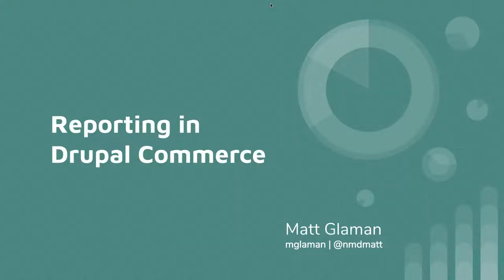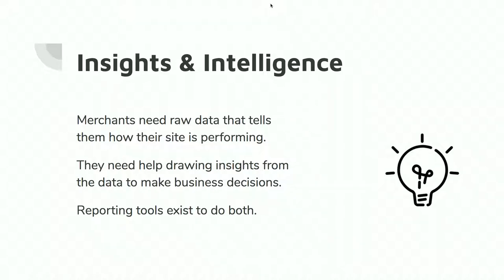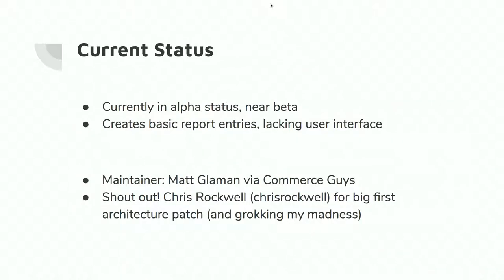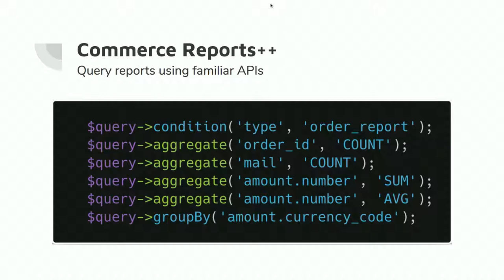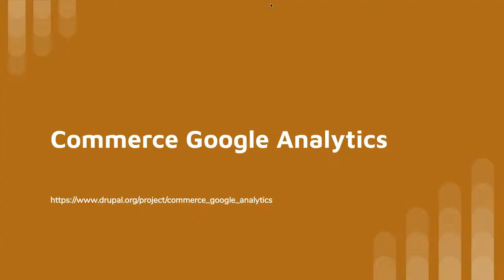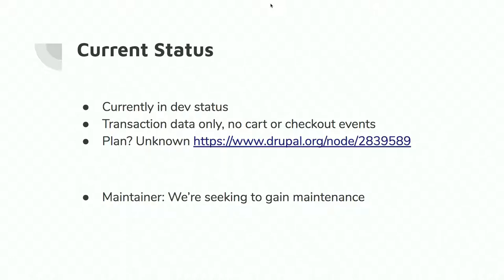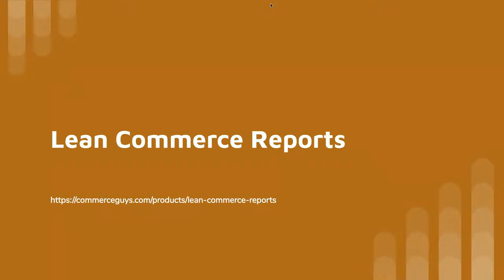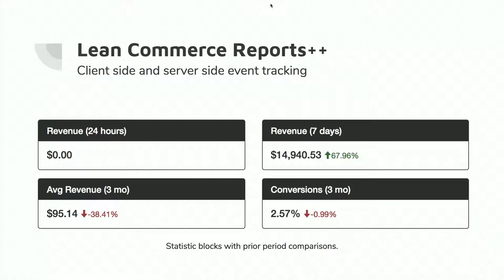Reporting in Drupal Commerce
Matt Glaman

Reporting is essential to e-commerce. Store owners want to know what products are selling, if a marketing campaign is turning into a realized investment, how much sales tax to remit, and more. However, reporting is not without its challenges related to creating certain types of reports and working with the data.

For Drupal Commerce, there is the Commerce Reports module, which uses raw data in your site’s database to present information and statistics. Commerce Reports provides out of the box reports that are directly integrated into your site.

Additionally, you can use the Commerce Google Analytics module to push data and order information into Google Analytics. This allows you to put a revenue value on sessions and create other reports within Google Analytics using this data.

Finally, Commerce Guys has created a new sales dashboard and analytics tool for Drupal Commerce users called Lean Commerce Reports. It provides denormalized storage in a highly available, easily scalable third party database. The dashboard it provides visualize sales and conversion data and link to reports that can further influence your marketing decisions. Whereas Commerce Reports exposes you to direct statistics without insight and Google Analytics allows you to derive limited insights with special knowledge about how to build those reports, Lean Commerce Reports is a tightly integrated SaaS solution that bridges the gap between the two with a plug and play sales dashboard.